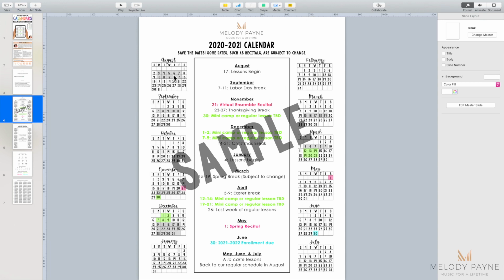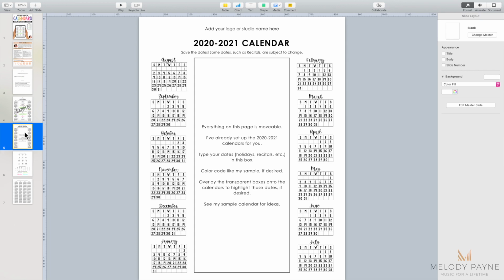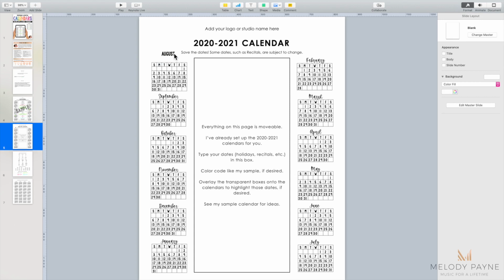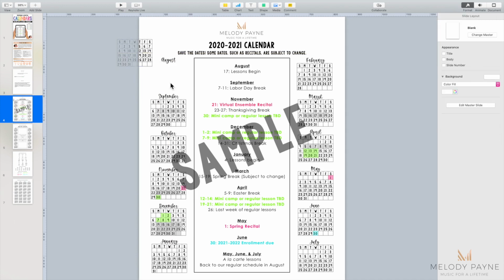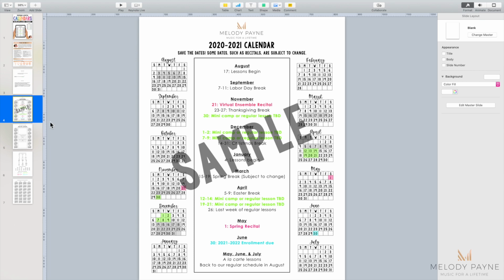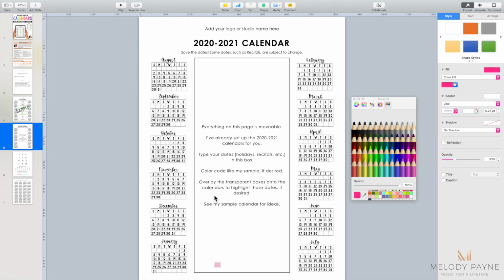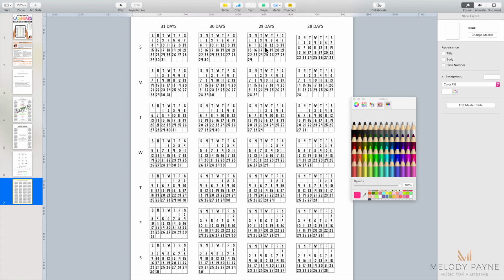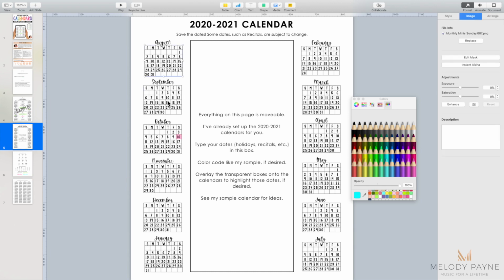DIY Year at a Glance Single Page Calendars Video Tutorial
DIY editable year at a glance calendars are perfect for piano teachers, or any teacher!

I love using this single page yearly calendar for my piano studio, and it’s perfect for the classroom too! This calendar includes a variety of digital stickers for month/year that you can use to make your own calendar. Follow the tutorial video below and you’ll have your own customized single-page year-at-a-glance calendar in no time!

This planner is designed to be used with Keynote, PowerPoint, or uploaded to Google Slides. You can use it on your device digitally, or you can print a copy for yourself and your students.

Keynote editable file
PowerPoint editable file
Digital Stickers: Months, years, monthly mini calendars, highlight overlays